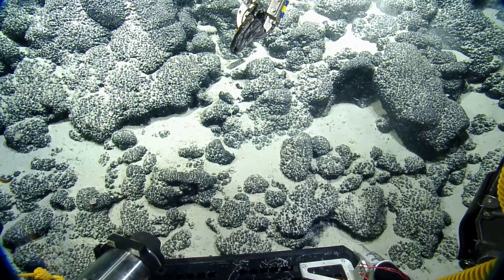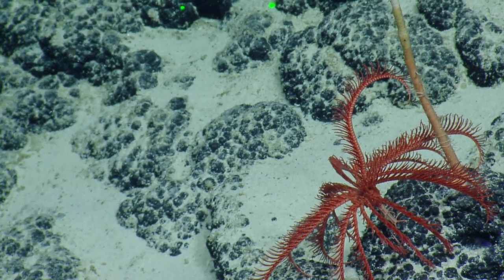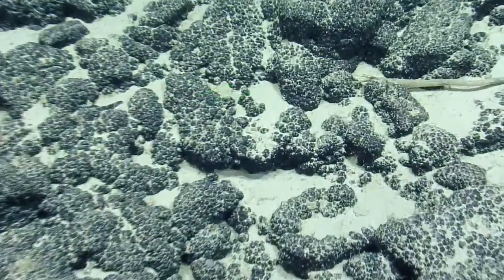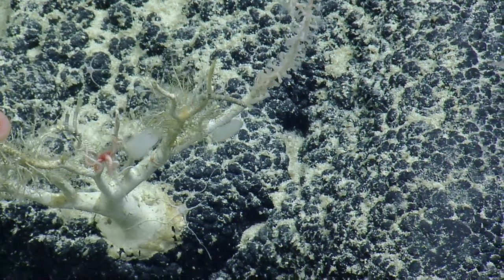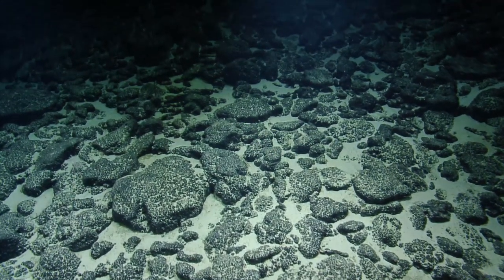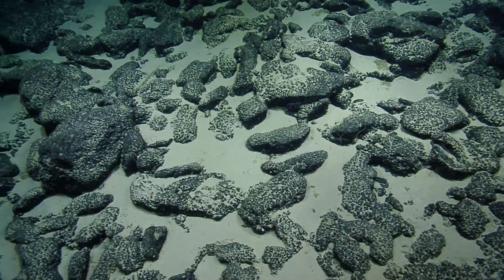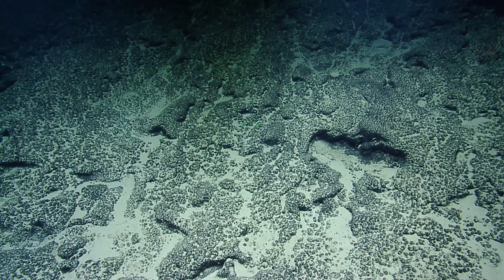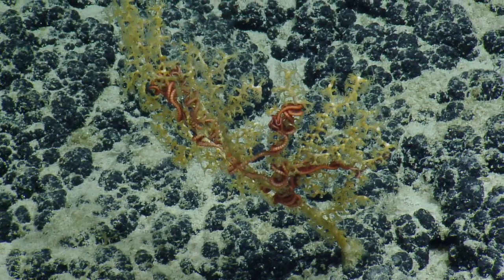NA149_H1957_(3of11)_20230530_081148Z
0:04:10 - Sample: possible whale bone fossil ~40cm length covered in FeMn crust. An additional piece was taken ~15cm length. (Sample ID: NA149-087) (Sample Type: ROVGrab)
0:06:15 - Note: Umbelulla sighting
0:11:10 - Note: continuing transit towards WP 2
0:14:29 - Note: slime star sighting predating on sea pen
0:14:40 - Note: beheaded crinoid
0:15:54 - Note: possibly unrelated, crinoid is independent of solitary diseased coral
0:17:11 - Note: crinoid possibly growing a new stalk
0:19:42 - Note: Chrysogorgia sighting
0:19:46 - Note: sea pen sighting
0:21:29 - Note: Keratoisidinae branched
0:21:49 - Note: Metallogorgia sighting
0:21:55 - Note: Umbelulla sighting
0:22:10 - Note: previous metallogorgia has an Ophiuroid associate
0:23:14 - Note: continuing transit towards WP 2, upwards the slope
0:24:12 - Note: susbtrate remains fairly similar, FeMn crust encrusted rocks with periodic medium diversity spots
0:24:36 - Note: pink paragorgia partially covered with zoanthids
0:25:04 - Note: with two Ophiuroid associates
0:26:47 - Note: low biodiversity in sight
0:26:56 - Note: Metallogorgia sighting
0:29:07 - Note: Chrysogorgia sighting
0:29:41 - Note: yellow crinoid attached to a black coral partially covered in zoanthids
0:31:21 - Note: tunicate sighting
0:31:26 - Note: Bolosoma sighting
0:33:53 - Note: diseased sponge
0:34:17 - Note: Schezopathes sighting
0:34:48 - Note: another Bolosoma sighting
0:37:33 - Note: Isididae sighting with aquad lobster associate
0:37:40 - Note: Ophiuroid sighting
0:37:46 - Note: sea pen
0:39:59 - Note: Keratoisidinae coral sighting
0:40:13 - Note: Chrysogorgia sighting
0:40:52 - Note: another chrysogorgia sighting
0:41:12 - Note: tube anemone
0:41:27 - Note: another tube anemone
0:41:41 - Note: diseased coral covered in yellow zoanthids
0:43:40 - Note: going upwards the slope, very steep with mostly rock substrate
0:45:00 - Note: Schizopathes sighting
0:45:56 - Note: black coral sighting
0:47:25 - Note: Paranthopathes coral sighting
0:49:17 - Note: possible small chrysogorgia
0:49:50 - Note: another chrysogorgia sighting
0:50:24 - Note: possible primnoid with small venus fly trap anemone
0:50:44 - Note: possible sponge growing on a coral
0:51:02 - Note: or possible egg sack instead of sponge?
0:52:27 - Note: light Victogorgia sighting with Ophiuroid associates
0:52:43 - Note: Isididae coral
0:53:40 - Note: id correction, primnoid coral instead of Isididae
0:54:14 - Note: possibly unbranched primnoid
0:55:21 - Note: pending confirmation for possible primnoid or Isididae
0:55:41 - Note: Holutharian sighting
0:55:48 - Note: Umbellapathes
0:55:57 - Note: another Isididae coral
0:56:04 - Note: sponge sighting from far
0:58:07 - Note: possible Oneirophanta, id for previous holutharian
0:58:18 - Note: glass sponge sighting
0:58:37 - Note: Poliopagon id for previous sponge
0:58:43 - Note: Farridae sponge from far]
0:59:19 - Note: Bathypathes sighting
0:59:30 - Note: Chrysogorgia sighting
0:59:54 - Note: correction from previous Bathypathes, Telopathes
1:00:06 - Note: Umbellapathes
1:01:13 - Note: primnoid sighting
1:01:30 - Note: Isididae coral sighting
1:01:42 - Note: Schezopathes coral sighting
1:02:48 - Note: cup coral sighting
1:04:10 - Note: Possible liliepathes?
1:04:47 - Note: possible id, Paranthopathes
1:05:26 - Note: slime star sighting
1:05:55 - Note: sea spider
1:07:19 - Note: large crinoid sighting
1:08:46 - Note: Umbelapathes sighting
1:25:13 - Note: Farridae sponge
1:28:36 - Sample: medium size piramid shaped rock, dark/black coloration ~ 15 x 10 x 12cm. (Sample ID: NA149-088) (Sample Type: ROVGrab)
1:31:52 - Note: continuing transit towards WP 2
1:32:16 - Note: anemone sighting
1:33:09 - Note: crinoid sighting
1:34:50 - Note: yellow plexaurid
1:35:11 - Note: with Ophiuroid associates
1:38:38 - Note: substrate now small pebbles distributed along the sand
1:39:38 - Note: Narella sighting with multiple Ophiuroid associates
1:39:43 - Note: Plexaurid sighting